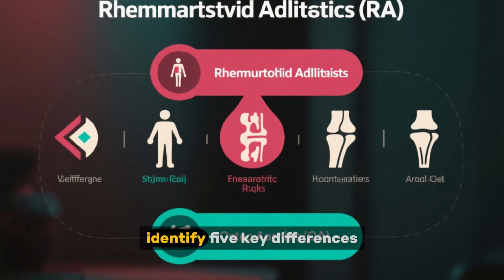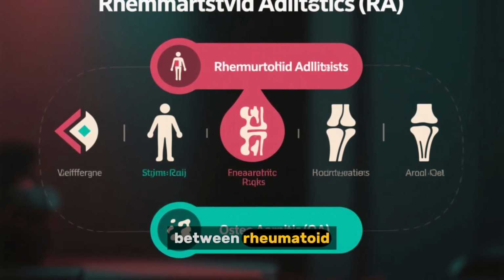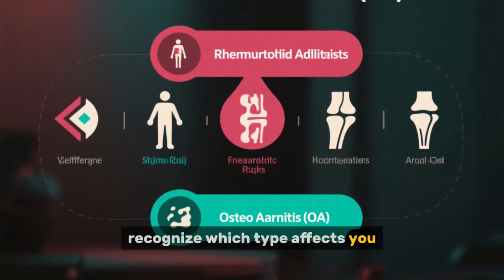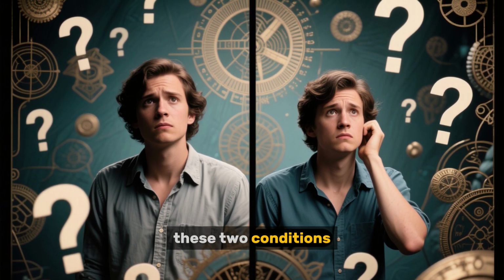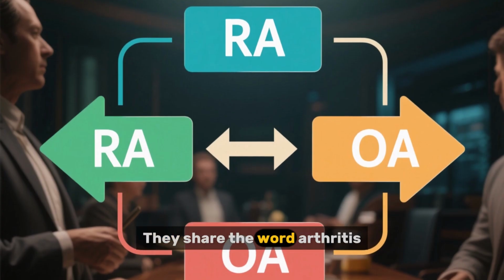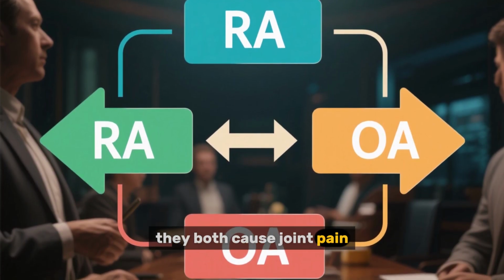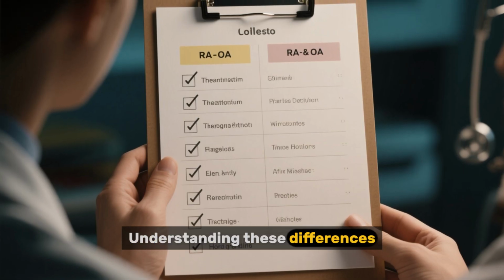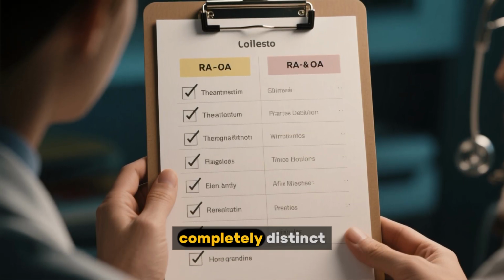Rheumatoid Arthritis vs Osteoarthritis What's The Difference - Complete Guide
Understanding the difference between rheumatoid arthritis and osteoarthritis could help you get the right treatment faster.
In this video, we explore the 5 key differences between rheumatoid arthritis (RA) and osteoarthritis (OA) based on medical research and clinical evidence. You'll learn about the distinct causes (autoimmune vs wear-and-tear), symptom patterns (morning stiffness duration), affected joints (symmetrical vs weight-bearing), onset timelines, and treatment approaches that separate these two conditions.

This video is for educational and informational purposes only. It is not intended as medical advice or as a substitute for professional medical consultation. Always consult with your healthcare provider before making changes to your health regimen or if you're experiencing joint pain or other symptoms.

Individual results may vary based on personal health conditions, genetics, and lifestyle factors. The information presented is based on available research and should not be considered exhaustive or definitive.

📚 SOURCES & REFERENCES

Centers for Disease Control and Prevention (CDC): Osteoarthritis Data and Statistics
The Lancet (2021): "Rheumatoid arthritis: early diagnosis and disease management" - Clinical progression data
Arthritis Foundation: Clinical comparison of RA vs OA symptom patterns
National Institute of Arthritis and Musculoskeletal and Skin Diseases (NIAMS): Autoimmune arthritis mechanisms

⏰ TIMESTAMPS
0:00 Introduction - Why These Conditions Get Confused
1:30 Understanding Osteoarthritis (Wear-and-Tear Arthritis)
3:15 Understanding Rheumatoid Arthritis (Autoimmune Type)
5:00 The 5 Key Differences Explained
6:20 Symptom Patterns That Matter
7:30 Treatment Approach Differences
8:40 When to See a Doctor
9:00 Conclusion & Next Steps

🔗 HELPFUL RESOURCES